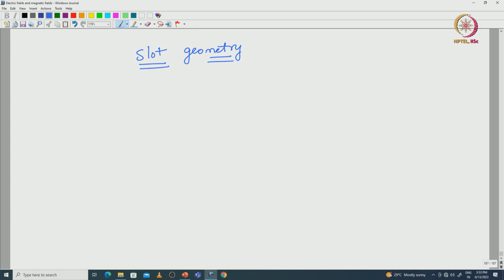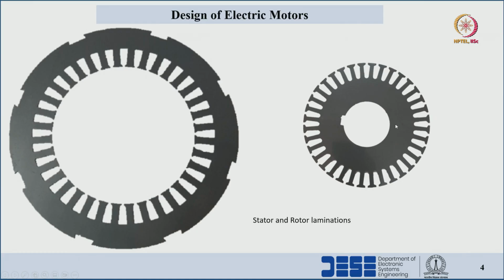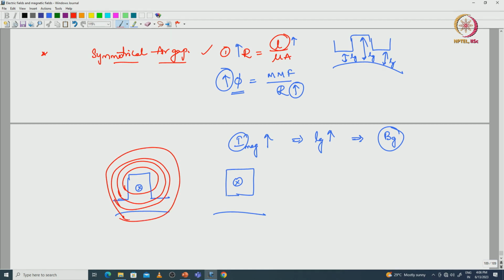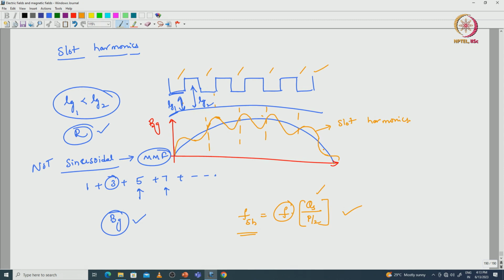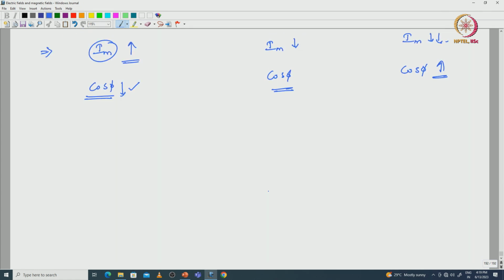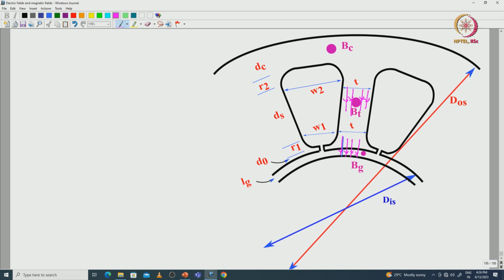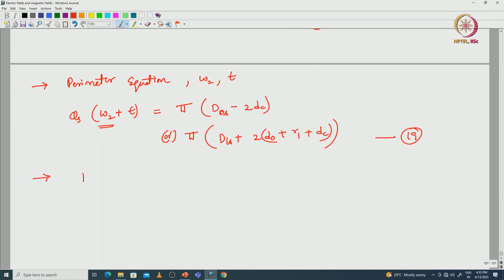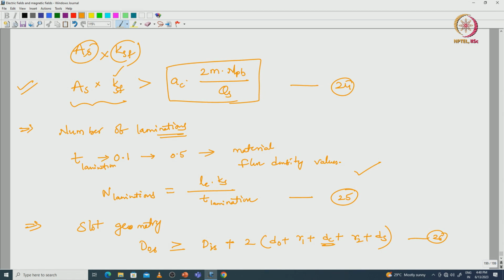Lec 39 Design of Induction Machine- Stator Design -3 (Stator Slot Geometry)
Slots, Slot dimensions, Slot harmonics, Leakage components, Slot area, Stator outer diameter, Slot fill factor